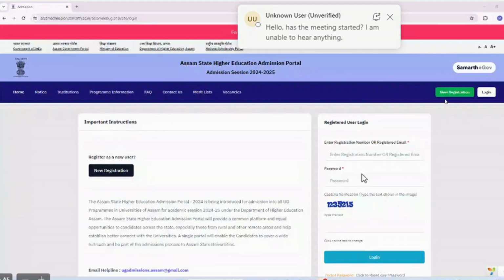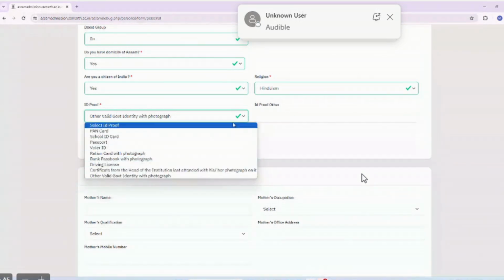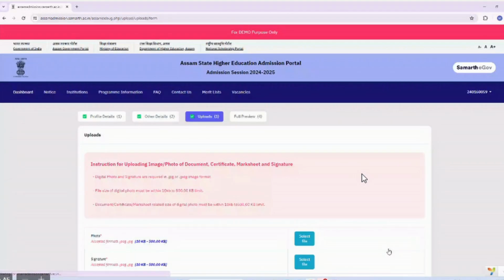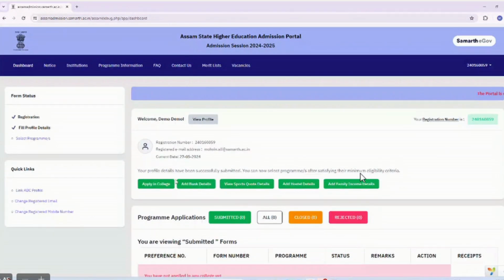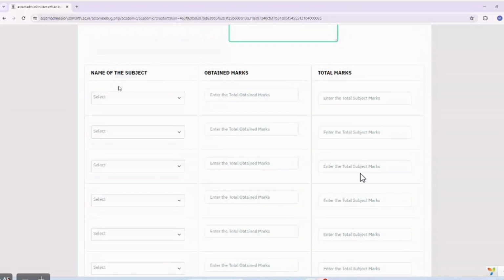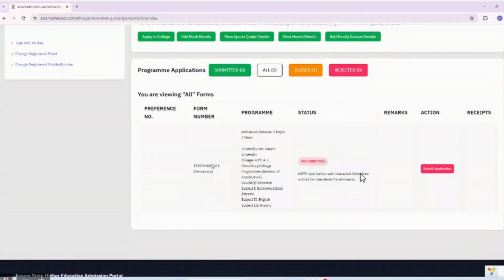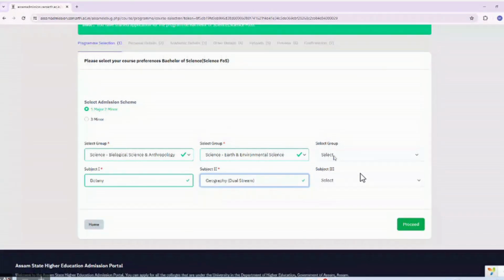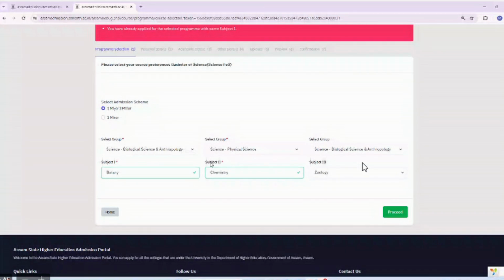Step-by-Step Guide to Filling up a Form on the Samarth Portal 2024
If you are looking for perfect IT services for your business, you will find them here! IT Solutions established in 2008. Today IT Solutions is one of the pioneers in providing IT infrastructure & solutions on various platforms. We use technology to empower customers by providing them with user- friendly solutions that enhance their productivity.

IT Solutions today provides solutions to its customers in specking according to the application requirement, procuring at the best prices, country wide installation, and one of the best after sales support. Our ideology is to be a consultant to the customer rather being a mere seller.

We provide School, College, Office Management Software, Paper free Office, Bulk SMS, Mobile & Tablet base Apps, Wifi Campus, Server base Networking, Computer lab setup, Digital Classroom, Biomatric device, Auto Bell System etc..